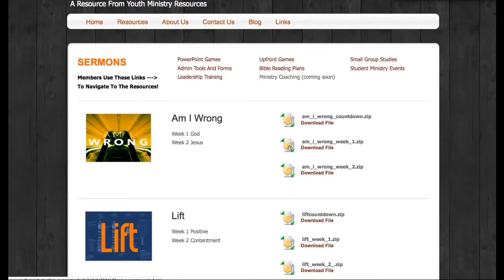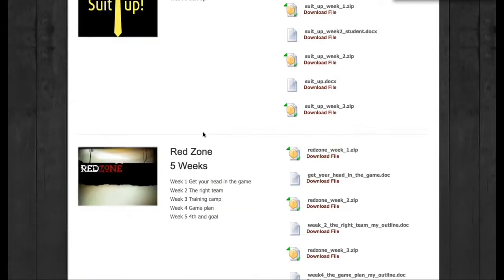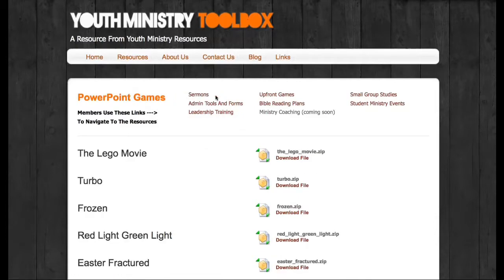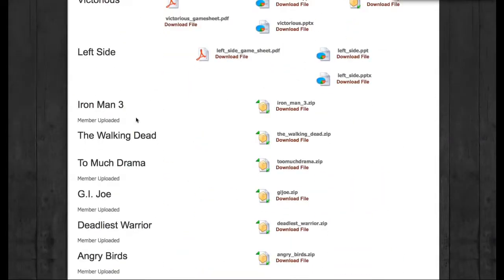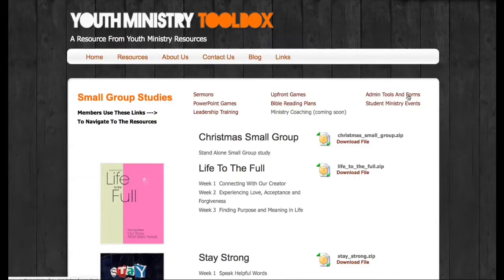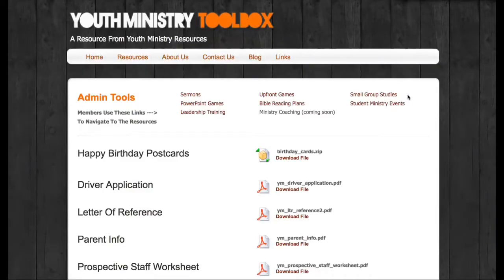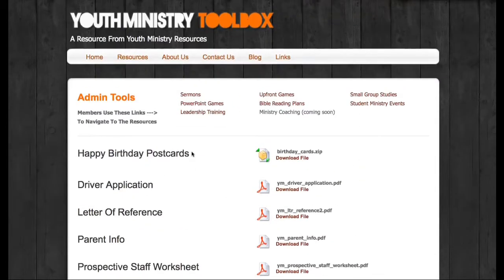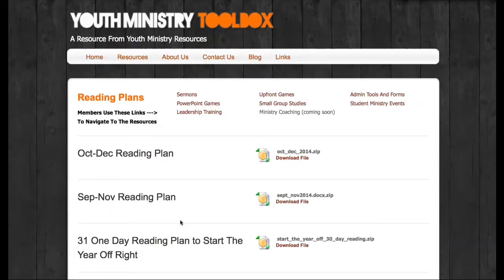Youth Ministry Sermons Inside The Toolbox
A look inside our youth ministry toolbox